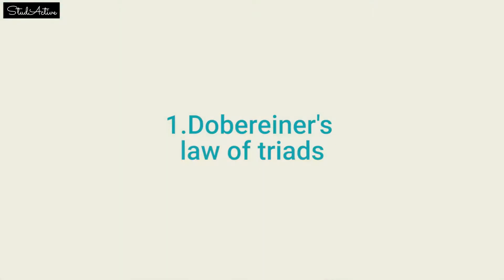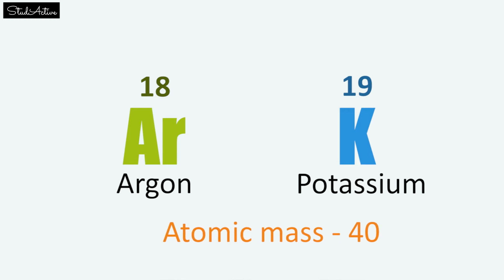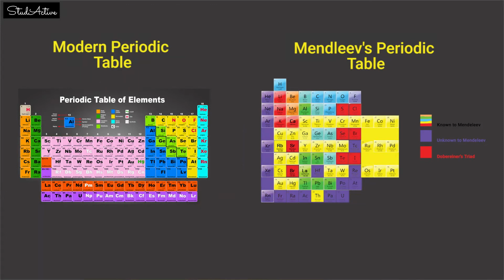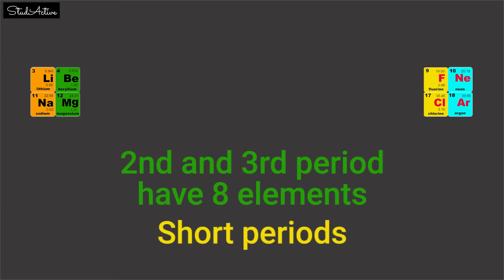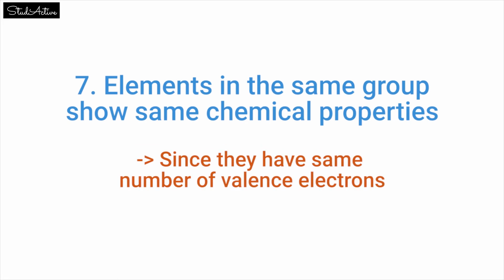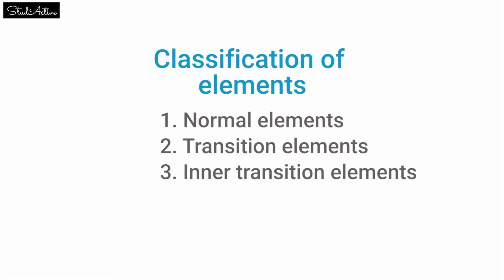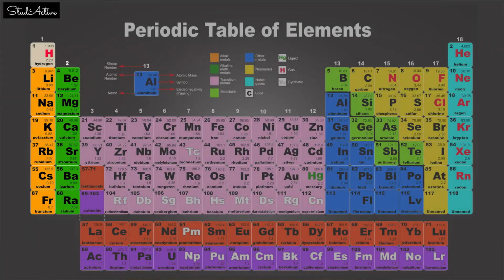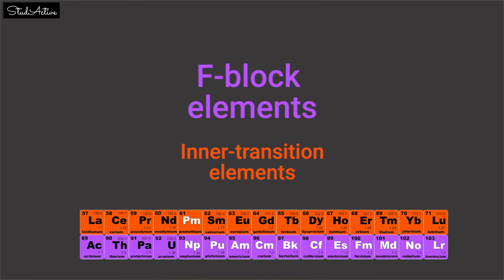School of elements Part 2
In this video we will learn about classification of elements, The need of classification of elements and the various attempt made by scientist to classify elements.